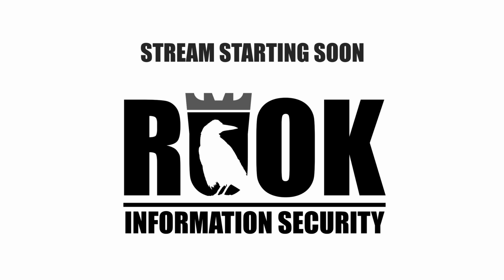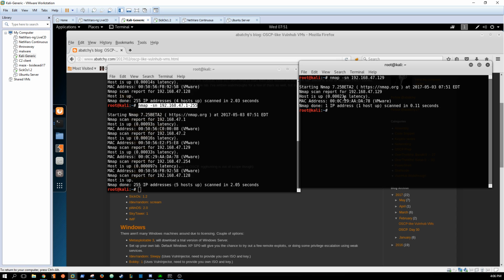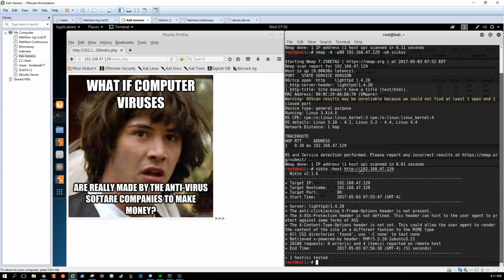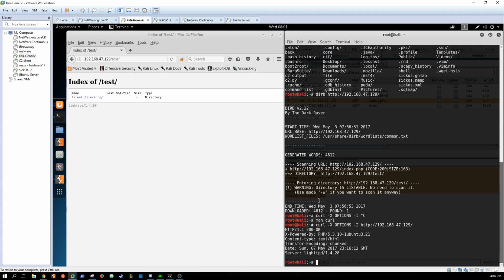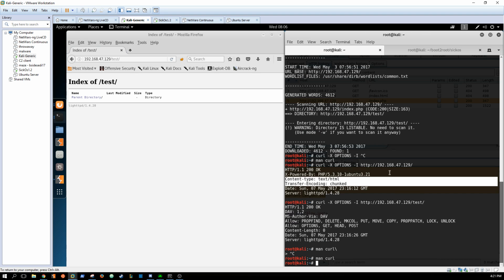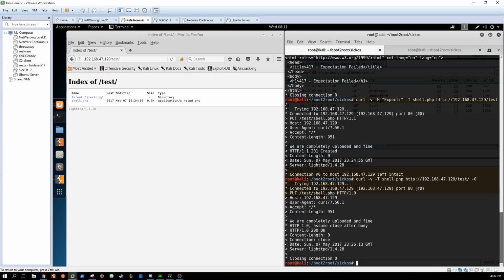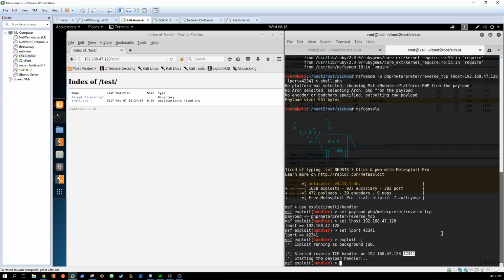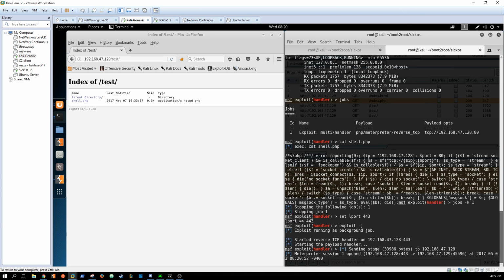Alternative Methods and web shells - SickOSv1.2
Going over alternative HTTP methods and how to exploit PUT methods to gain access via web shells for the SickOSv1.2 Boot2Root image from Vulnhub.